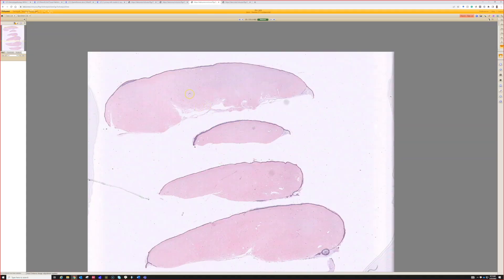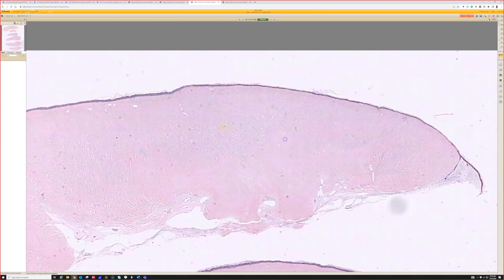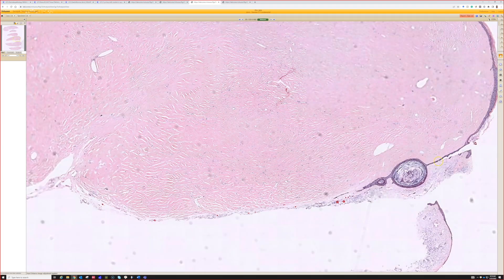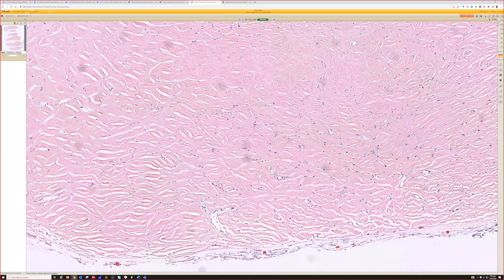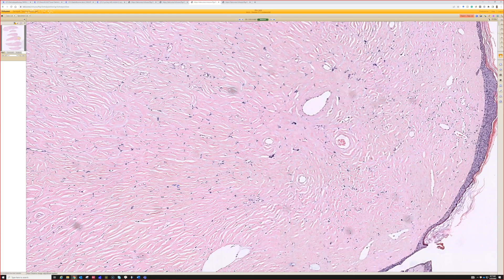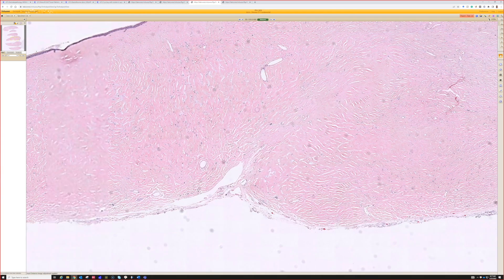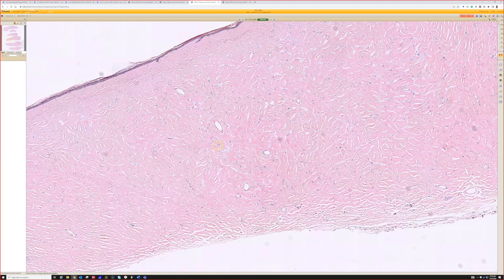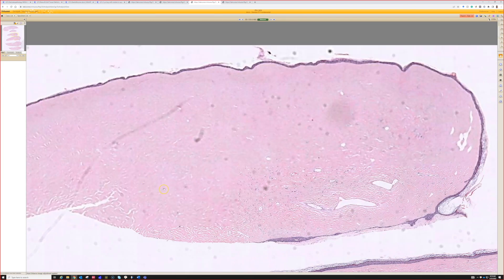Sclerotic fibroma (storiform collagenoma/plywood fibroma) pathology dermatology dermatopathology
More on Sclerotic fibroma (aka storiform collagenoma aka plywood fibroma)